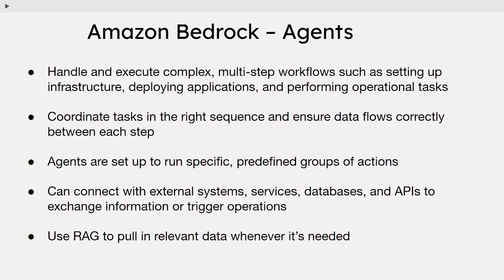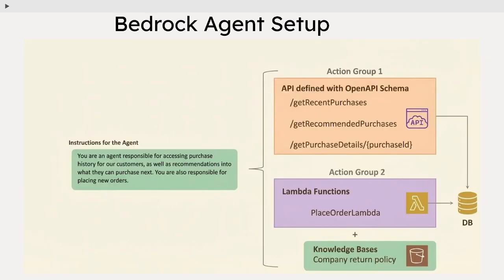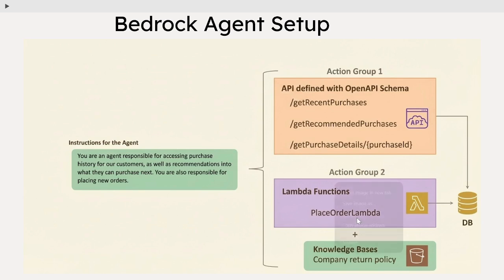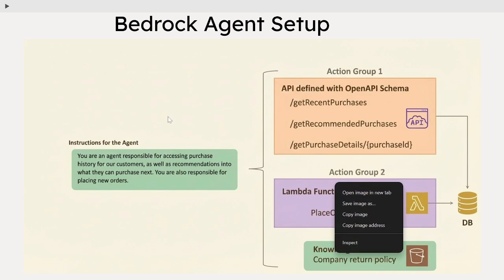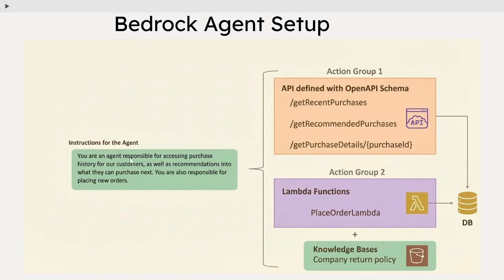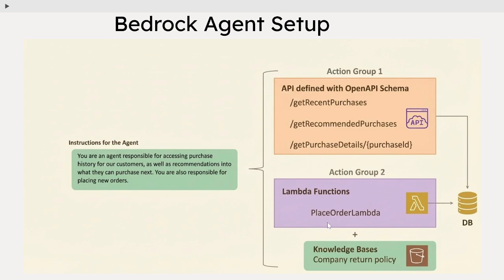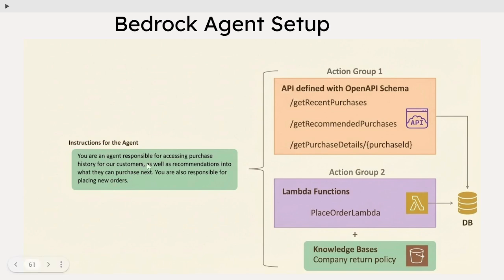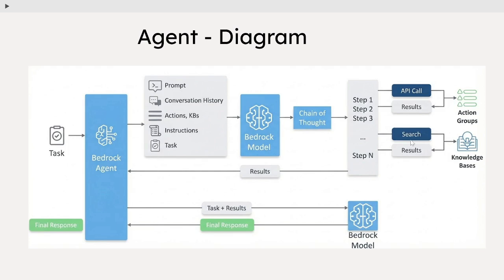#20 AWS Certified AI Practitioner AIF C01 || Amazon Bedrock Agents || s3cloudhub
In this video (Part #20 of the AWS Certified AI Practitioner – AIF-C01 series), we explain Amazon Bedrock Agents and how they enable agentic AI workflows on AWS.

You’ll learn how Bedrock Agents allow foundation models to plan, reason, and take actions by integrating with tools, APIs, and AWS services. This topic is important for the AIF-C01 exam and for building intelligent, autonomous Generative AI applications.

🔍 What you’ll learn in this video:

What are Amazon Bedrock Agents?

How Bedrock Agents work at a high level

Agentic AI concepts (planning, reasoning, action)

Difference between LLMs and AI agents

Use cases of Bedrock Agents

How Agents integrate with AWS services

Exam-focused concepts for AIF-C01

This video is part of the AWS Certified AI Practitioner Hindi Playlist and is ideal for students, freshers, and IT professionals preparing for the AWS Certified AI Practitioner (AIF-C01) certification.